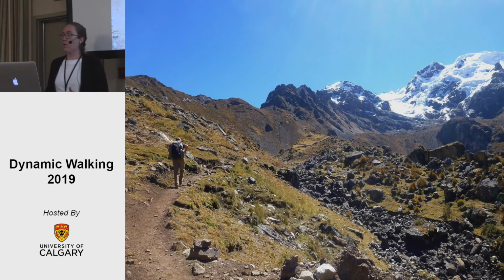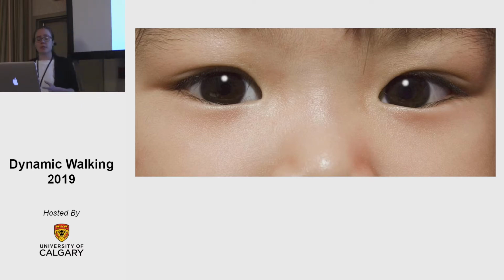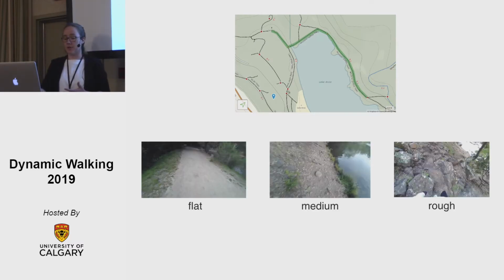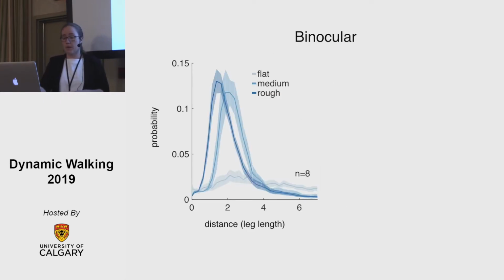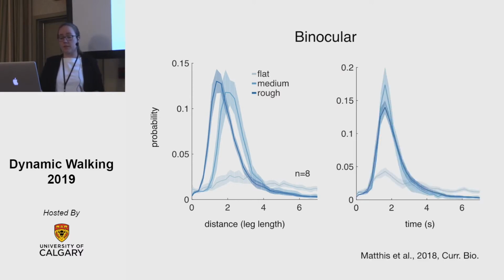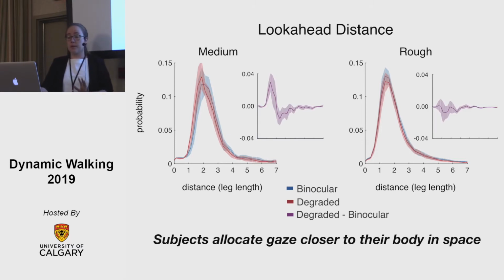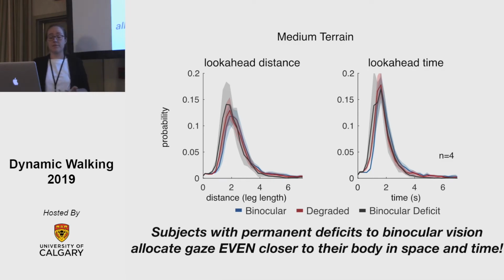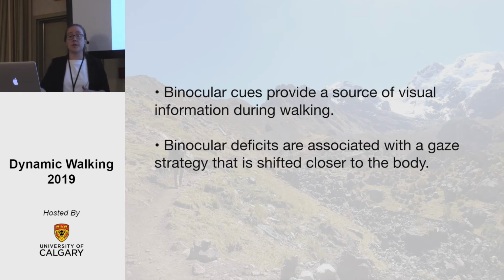Kathryn Bonnen | Dynamic Walking 2019